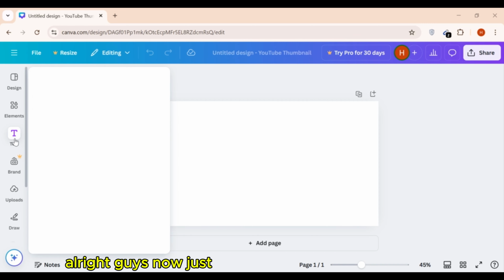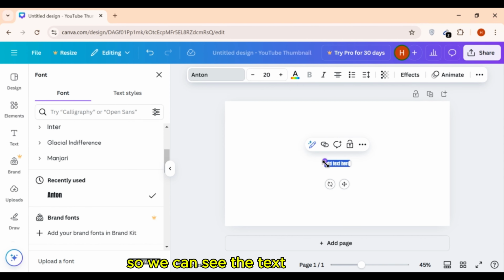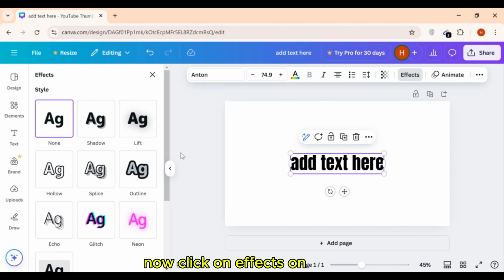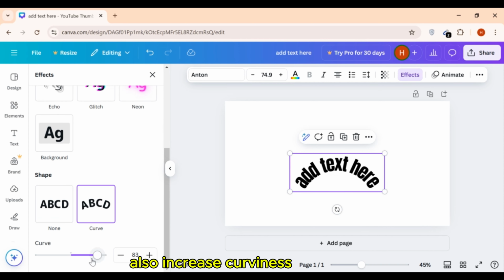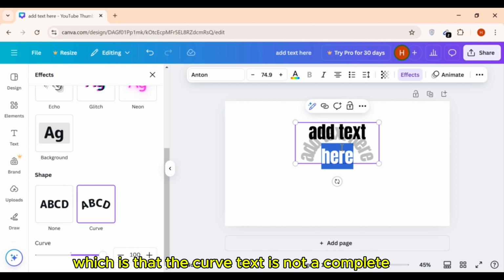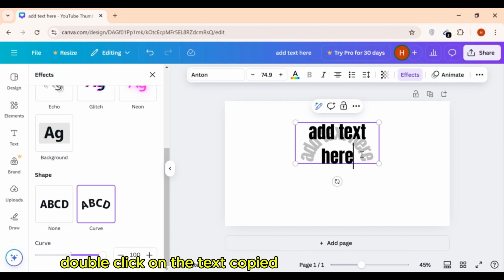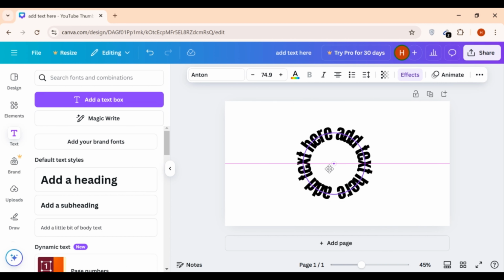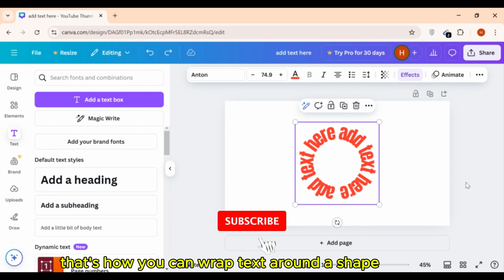How To Wrap Text Around A Shape In Canva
In this video, i am going to show you How To Wrap Text Around A Shape In Canva.